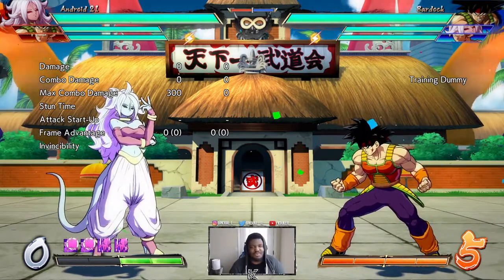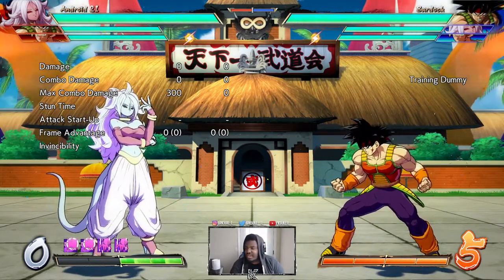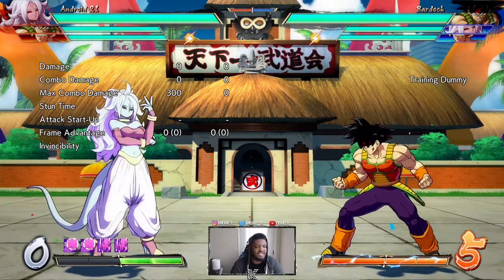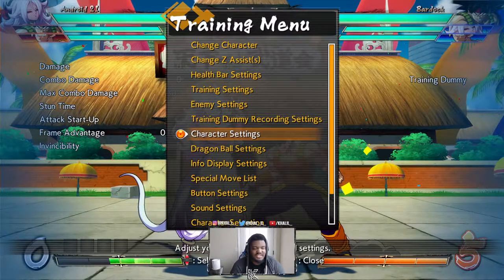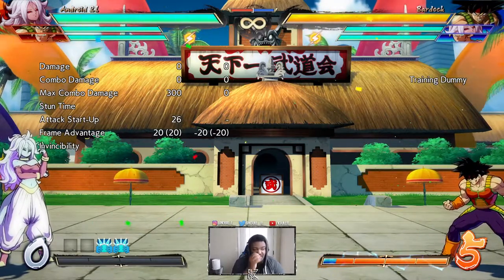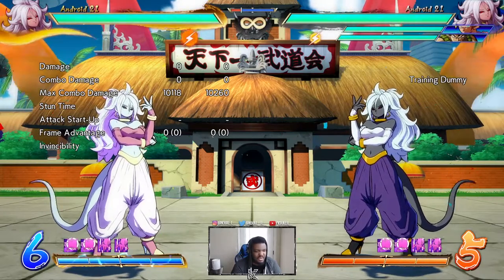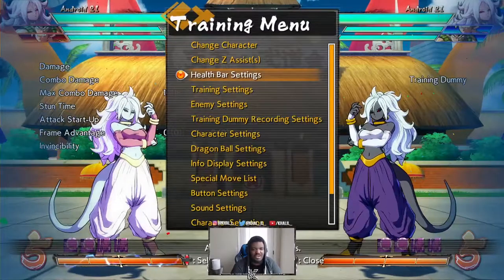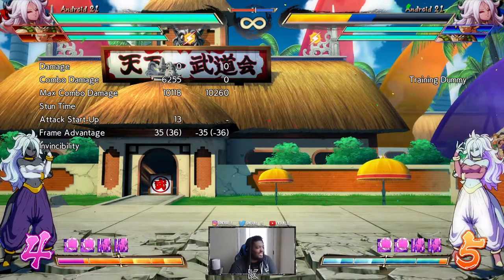Become an Optimized Android 21 Player With 1 Simple Trick! Life Bars Will Hate You!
Over the past few months, I've been doing some very heavy experimenting with applications of 21's EX ball. Turns out there's WAY more to the move than you might think, so I wanted to put it into video form.

Blockstrings/Advantage: 0:00

Durability: 14:42

Combo Ender: 19:09

Corner Extensions: 28:38

Midscreen Extensions: 37:36

Fun Stuff: 45:49

Numbers from the video. Remember that these are from the routes that I chose with one of my teams. Be sure to experiment and see what you can find with your teams/assists!

Enders

Dmg difference from command grab (L Starters)

1 steal - +50
2 steal - +120
3 steal - +190
4 steal - +260

Can 214S after 4 Steal ender - +350

M/H Starters

1 steal - +75
2 steal - +180
3 steal - +285
4 steal - +390
4 steal + 214S - +525

Corner Extensions

M Starter 2 Assists No EX- 6008

M Starter 2 Assists w/ EX  -  6515 (+507)

Midscreen Extensions

No EX L Starter 2 Assists - 4098

No EX M Starter 2 Assists - 5713

L Starter w/ EX 2 Assists - 4505 (+407)

M Starter w/ EX 2 Assists - 6385 (+672)